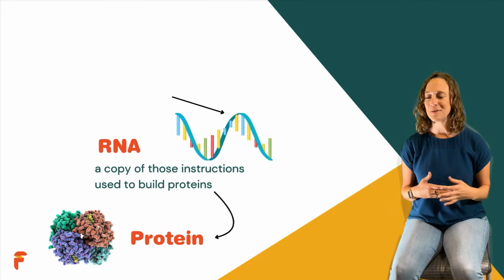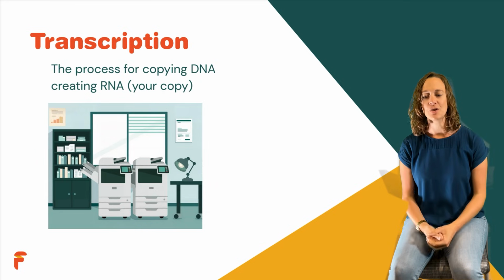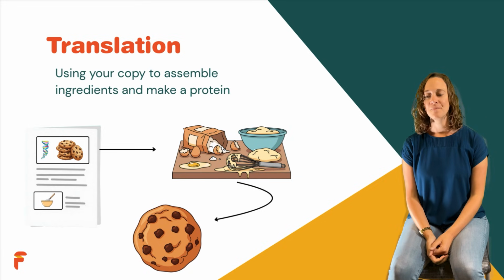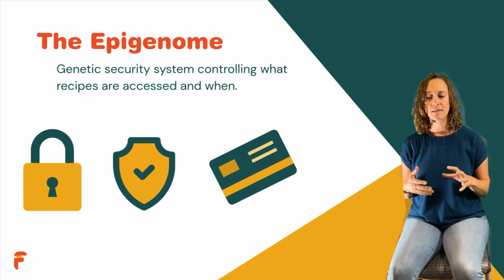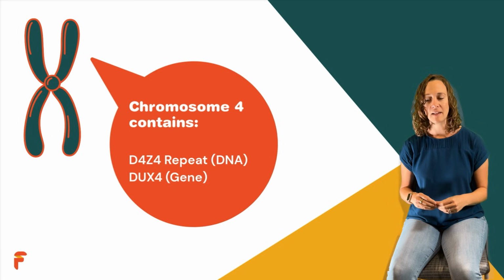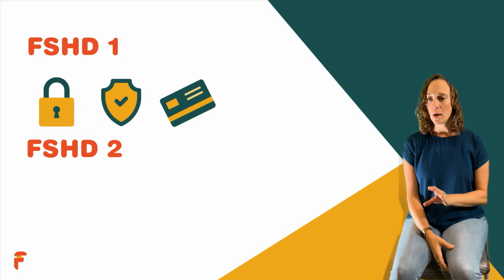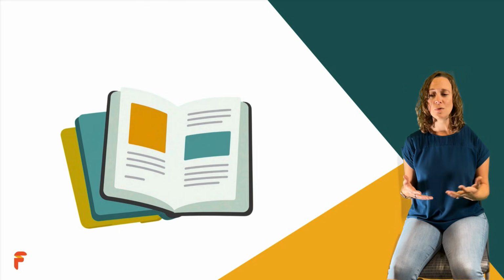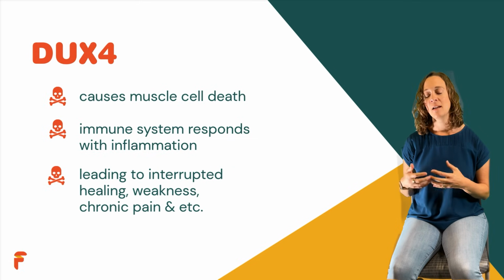FSHD 101 - An Easy Explanation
In this new video, Amanda Hill, Research & Care Programs Officer at the FSHD Society, breaks down molecular biology and the genetic cause of FSHD (FacioScapuloHumeral Muscular Dystrophy) into easy to understand concepts.

This video covers: DNA, RNA, and protein creation; transcription and translation processes; how FSHD affects these processes; how this causes FSHD symptoms; and how this knowledge guides research.